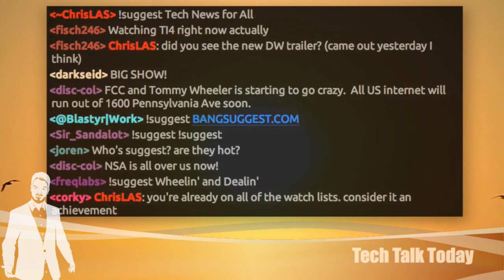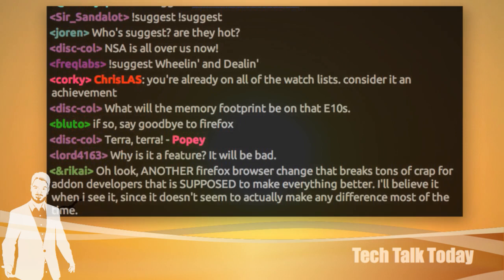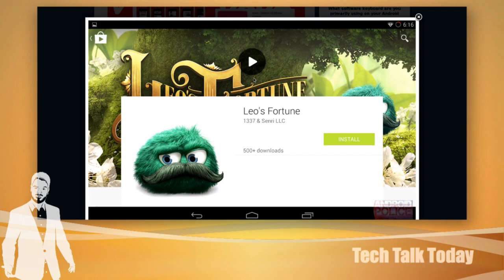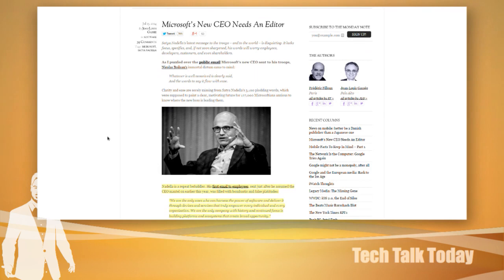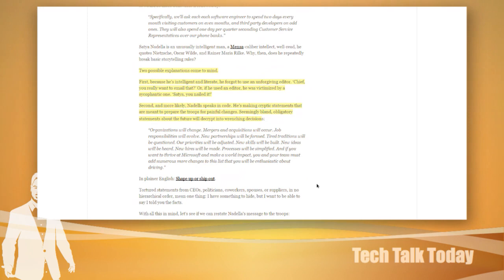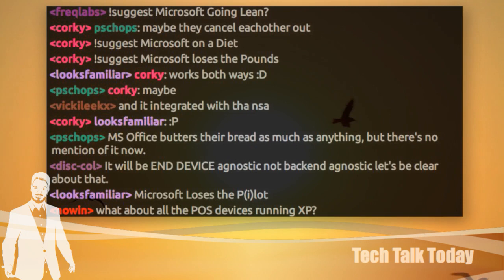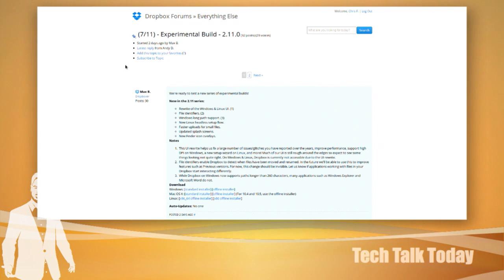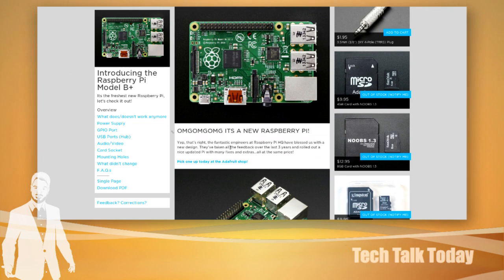Fresh Pi | Tech Talk Today 25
Firefox has some big new features coming, the Raspberry Pi project has a fresh update, Google updates the Play store, iBeacon devices are near, good news for Linux Dropbox users and Jean-Louis Gassée's take on the new Microsoft CEO memo.